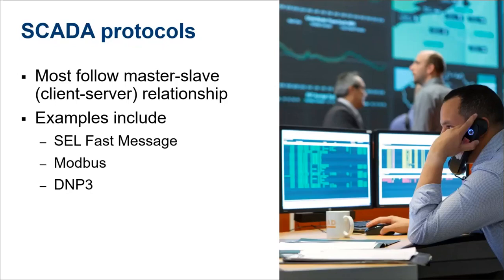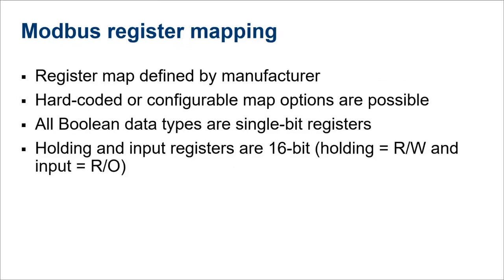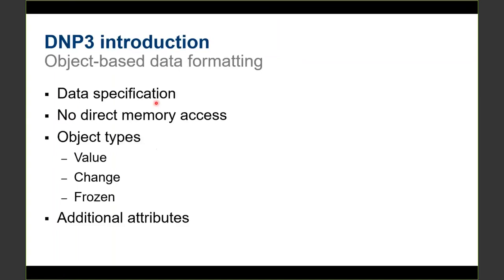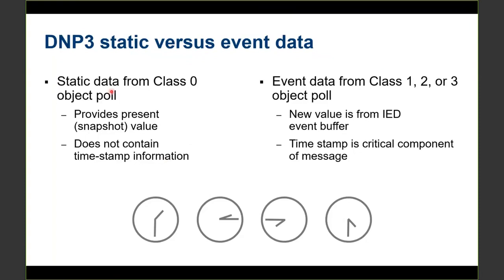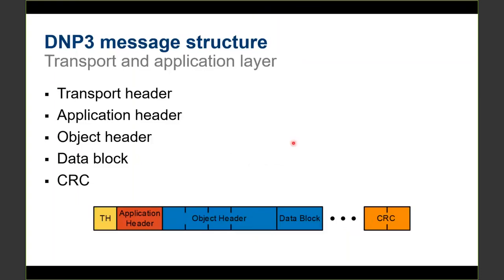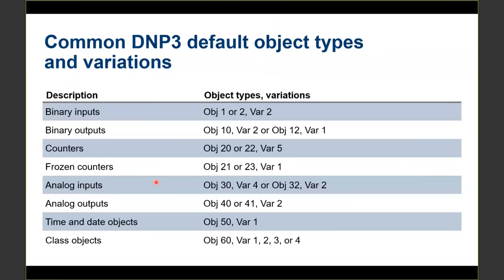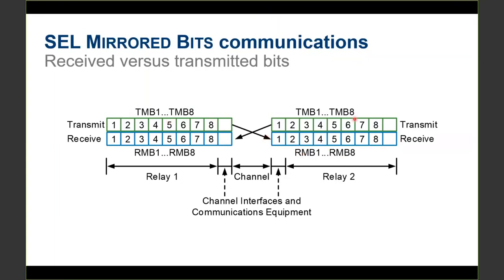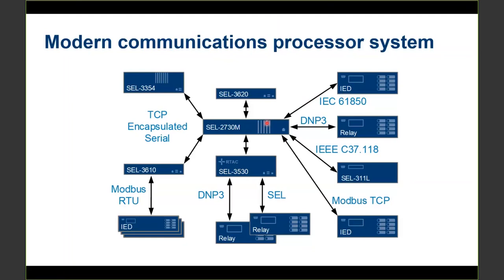Conceptos básicos de comunicación en sistemas eléctricos (Parte 2).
Conceptos básicos de comunicación en sistemas eléctricos.
Fuente: Scott Sjaardema and Wellington Oliveira, SEL 2020